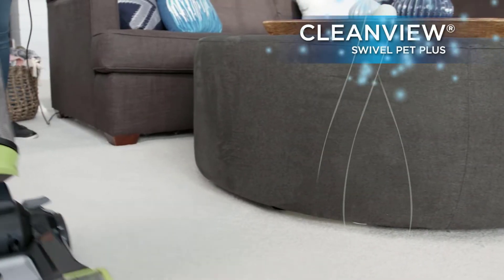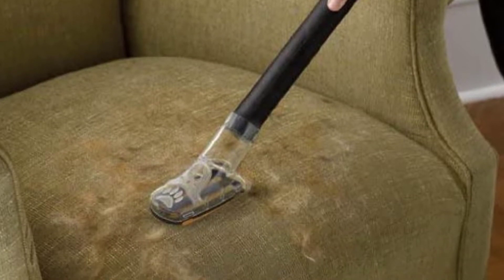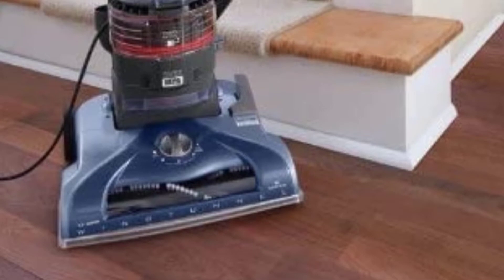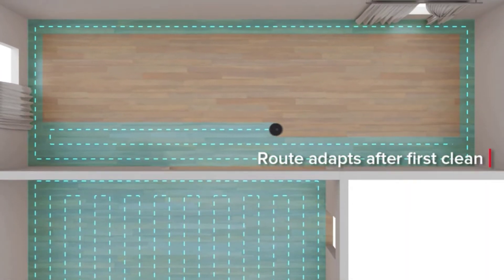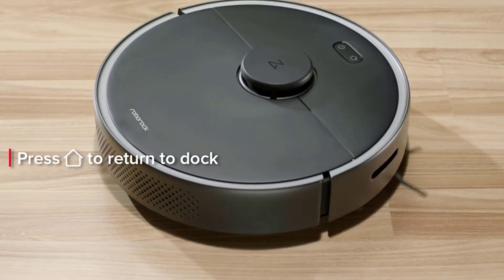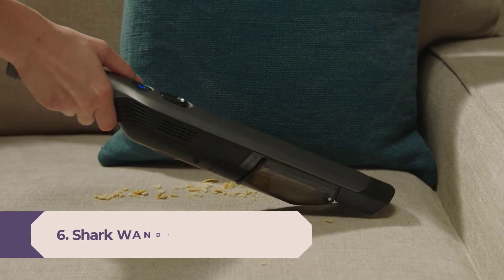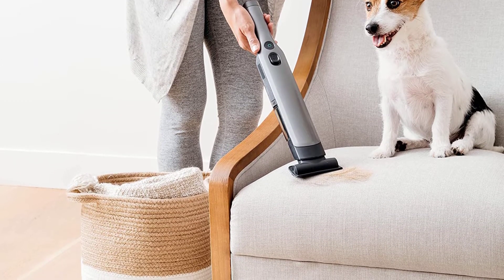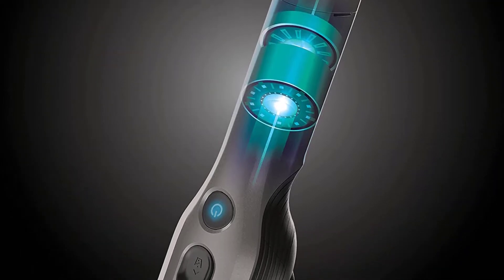8 Best Vacuum for Pet Hair 2022 - [ Top 8 Vacuum For Pet Hair ]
This video helps you to find out the best vacuum for pet hair 2022 on the market. I made this list based on their price, quality, durability, customer review, and more. So Get Your best vacuum for pet hair from here
Best Vacuums for Pet Hair 2022